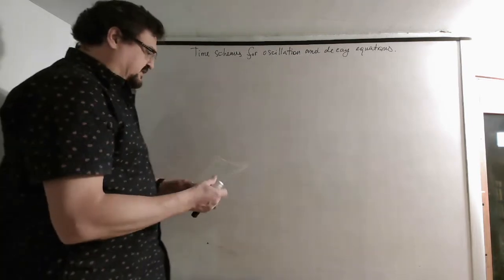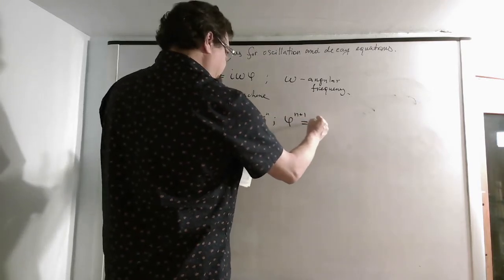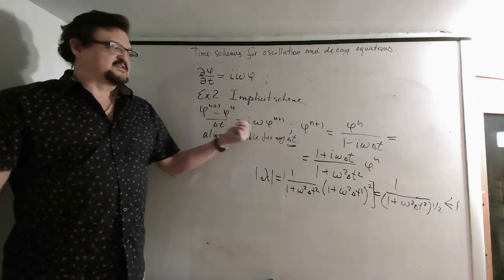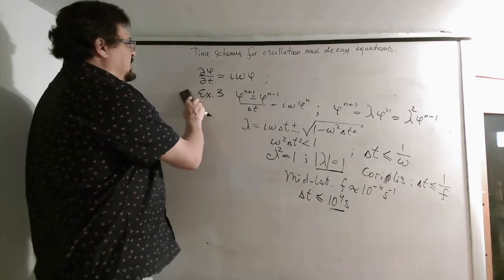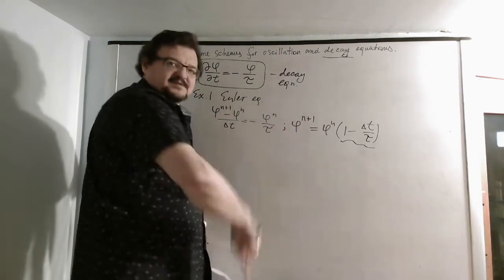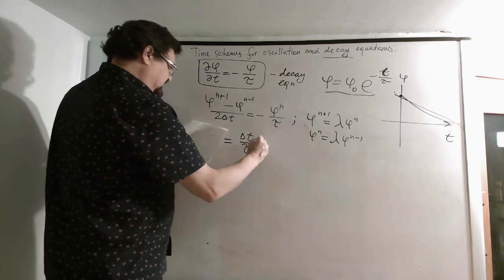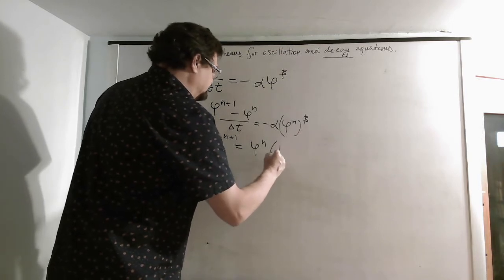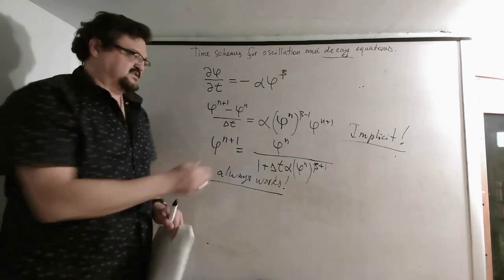MAR572 L11 Oscillation and Decay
Time schemes for oscillation and decay/damping equations are discussed.